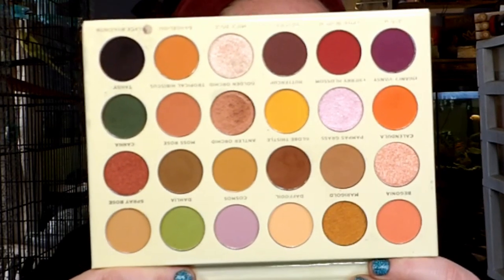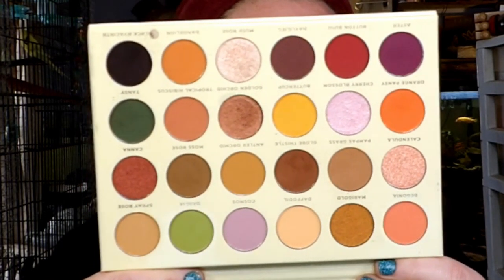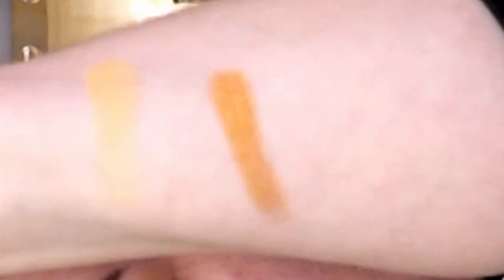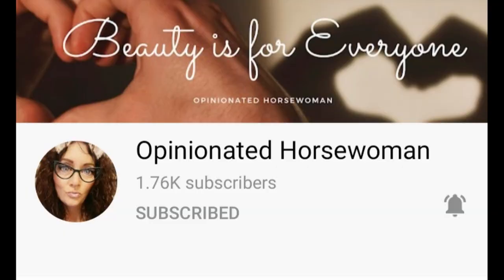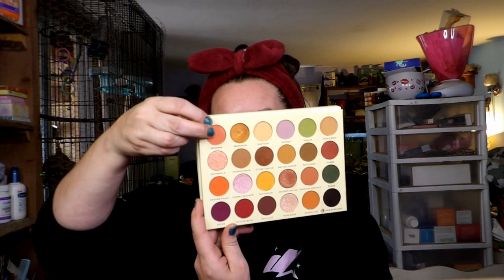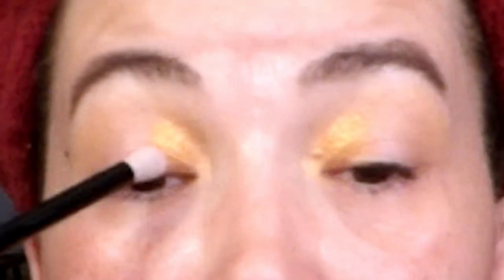Collab tastic ladies | Nov collab | At it again! | Come check out the look I create this time.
Collab tastic ladies | Nov collab   | At it again! | Come check out the look I create this time. I want to THANK YOU from the bottom of my HEART for stopping by and spending some time with me. I APPRECIATE YOU!! for helping me in more ways then just viewing my content. I LOVE YOU for returning and staying apart of my channel. Remember Remain Awesome

Collab Tastic Ladies Channels go check them out if you haven't
already.